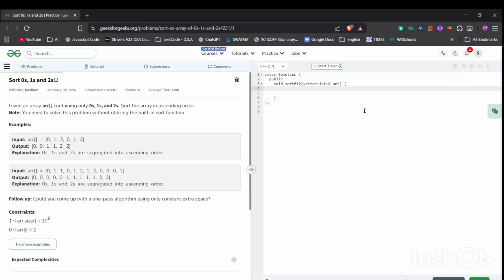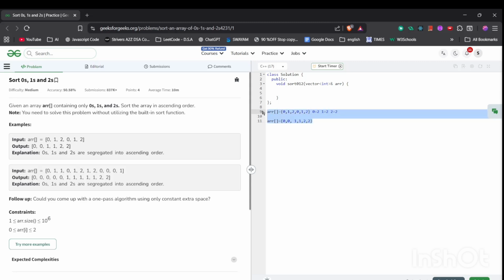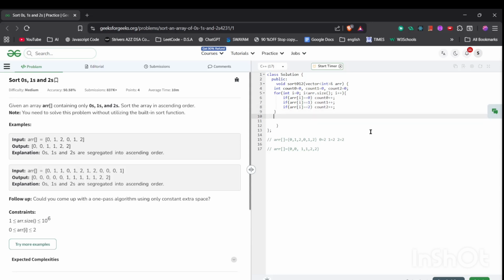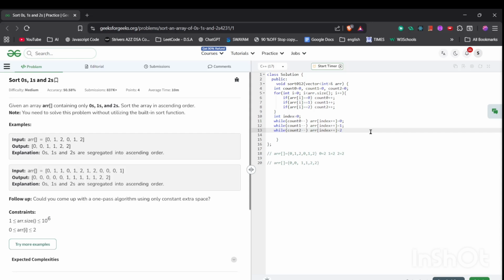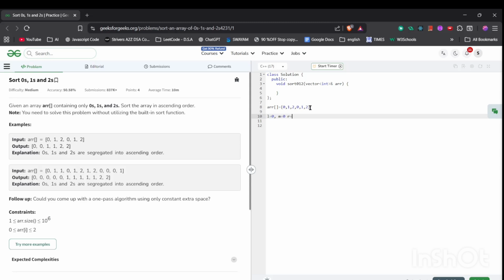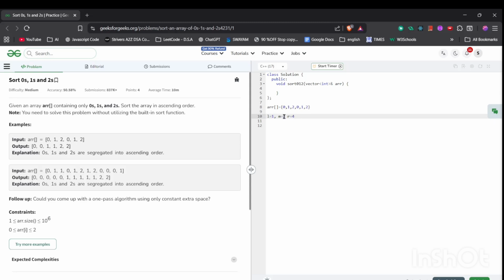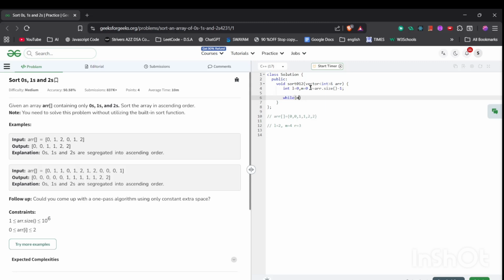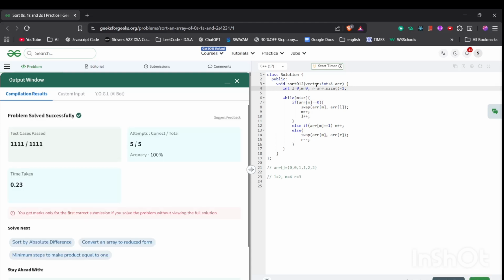Sort 0s, 1s and 2s | TCS, Infosys, Accenture | Dutch National Flag Algorithm | DSA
In this video, I explain how to sort 0s, 1s, and 2s in an array using an efficient DSA approach without using any built-in sorting function.
This problem is frequently asked in service-based company interviews such as TCS, Infosys, Accenture, and Cognizant.
🔹 Topics Covered:
Problem explanation
Naive approach
Optimized approach (Dutch National Flag Algorithm)
Time & Space Complexity
Interview tips
🔹 Key Details:
Language used: C++
Time Complexity: O(n)
Space Complexity: O(1)
🔹 Suitable For:
TCS NQT
Infosys Interview
Accenture Coding Round
Cognizant DSA Questions
Beginners learning DSA